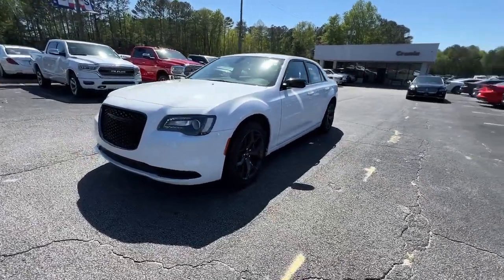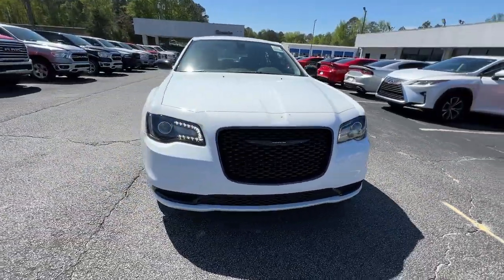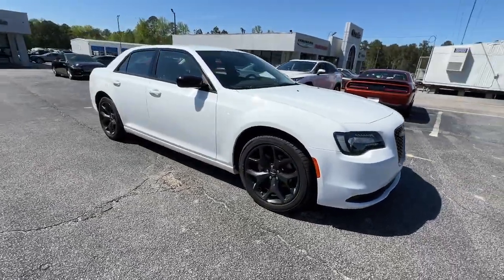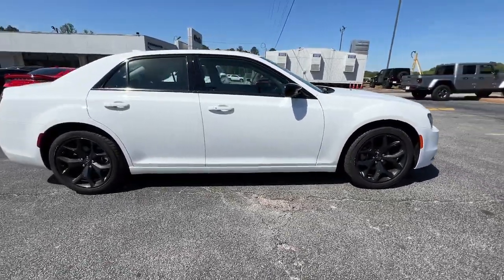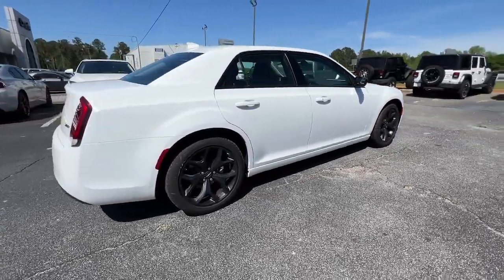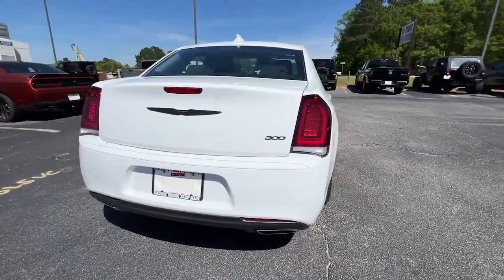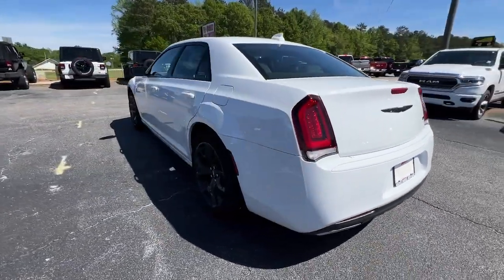2023 Chrysler 300 Griffin, Covington, Newnan, Thomaston, Macon, GA C33652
Bright White Clearcoat New 2023 Chrysler 300 Touring available in Griffin, Georgia at Cronic Chrysler Dodge Jeep Ram. Servicing the Covington, Newnan, Thomaston, Macon, GA area.

Bright White Clearcoat 2023 Chrysler 300 Touring RWD 8-Speed Automatic 3.6L V6 24V VVTCar shoppers find themselves coming through the doors of Cronic CDJR over and over again. There's a reason for this-as human beings, we're naturally drawn back to things that make us feel good. At Cronic CDJR in Griffin, GA, we promise you'll have that undeniable feeling. It's the feeling you get when you're treated like family, respected, informed, and walk out the door totally satisfied. It's the feeling that you know is rare in the automobile industry. Come see what you've been missing at Cronic CDJR near Atlanta. Recent Arrival! 19/30 City/Highway MPGReason to buy from Cronic Automotive Group: Small hometown dealer Locally owned Mopar Express Lane with factory certified technicians Loaner Vehicles Willing to go the above and beyond to earn your business We want you part of the Cronic family and not just another sale Courteous and professional staff Great selection of new and quality previously enjoyed vehicles Mopar Accessories Customized vehicles just for YOU! Referral Program Competitive financing plans Extended warranties available Call Cronic or come visit us in person. We're conveniently located at 2515 North Expressway and look forward to helping you with your automotive needs. We are your destination for a Chrysler, Dodge, Jeep or RAM near McDonough, Fayetteville, Jonesboro and Stockbridge GA.